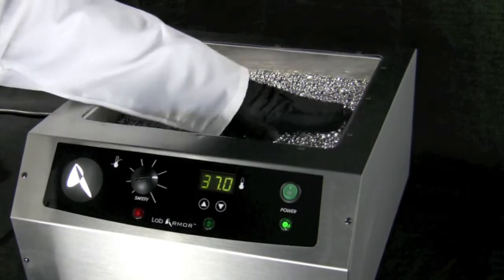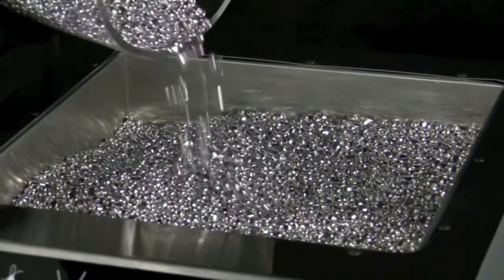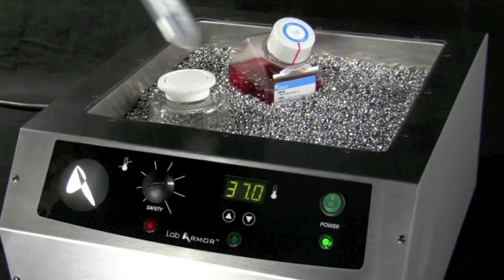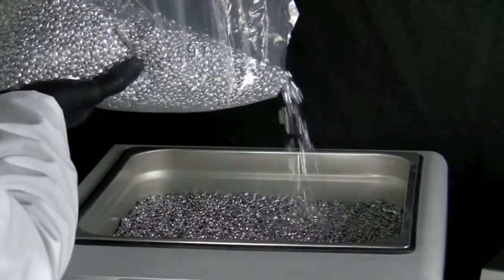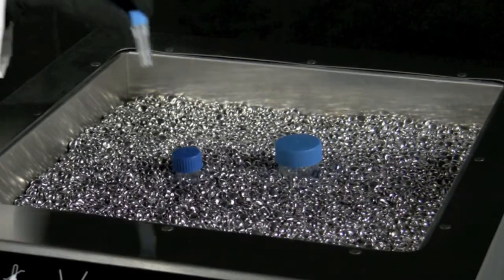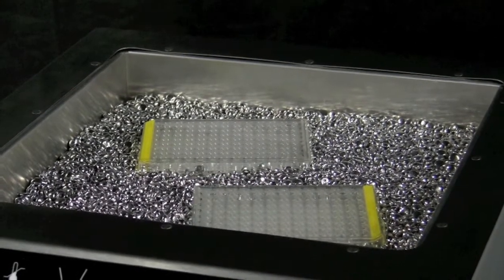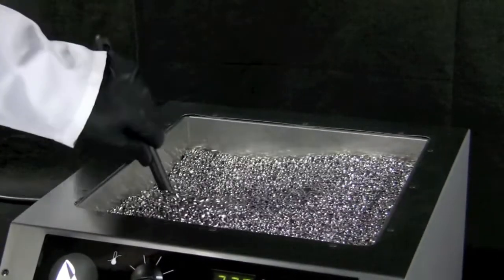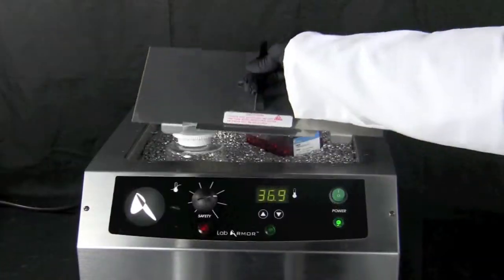Lab Armor Beads - Cardinal Health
Lab Armor Beads are dry, thermal metallic beads designed to replace water in any standard depth, non-circulating and non-shaking laboratory water bath. Beads can also be used to replace aluminum blocks in dry baths and ice in ice buckets.